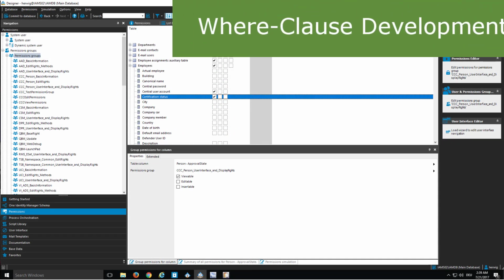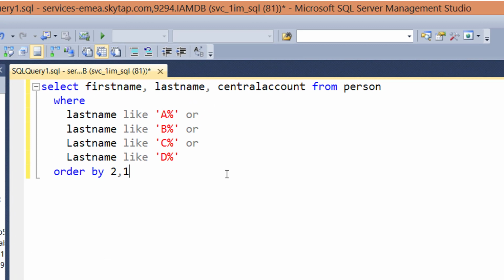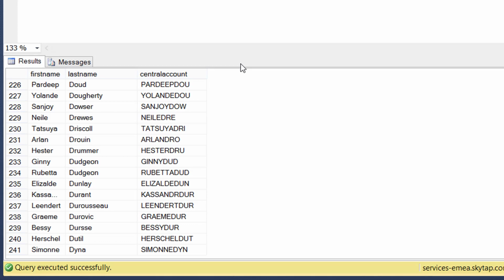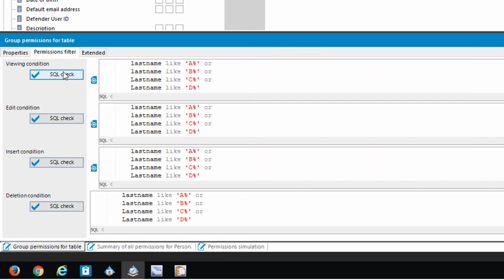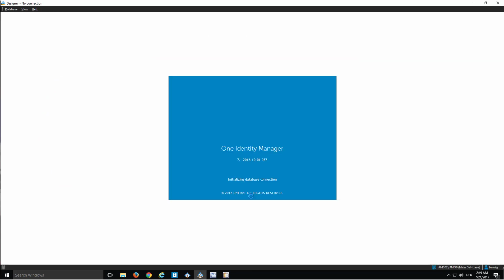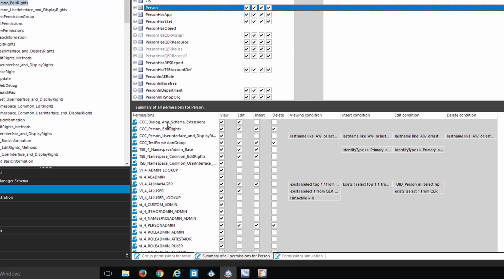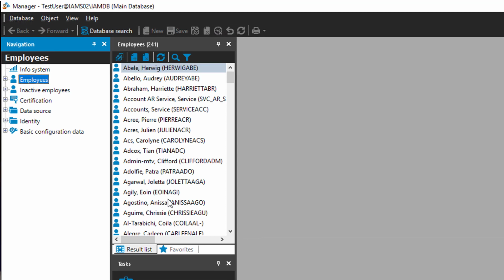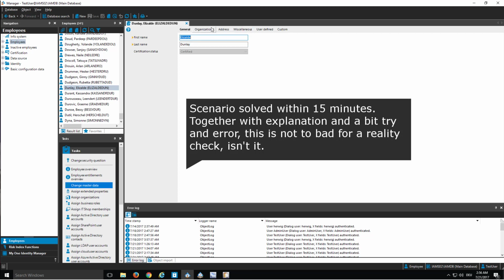One Identity Manager | Permission Management #15 | Permission Filter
Training Video Series: Permission Management
Permission Filter
- Where-Clause Development
- Set Permission Filter
 - Find other influencing Permission Groups